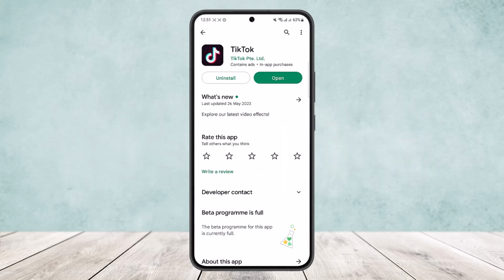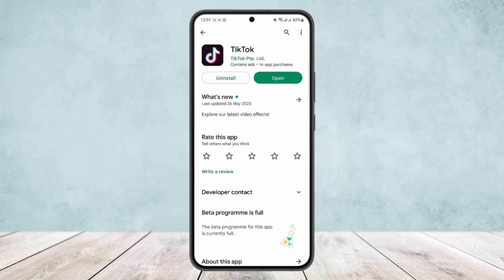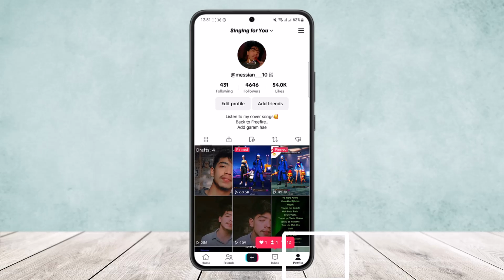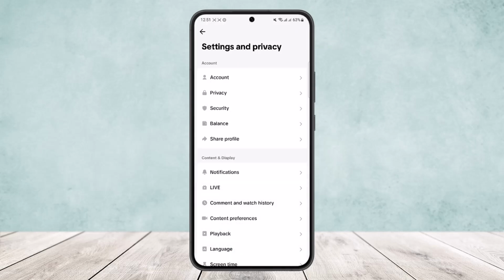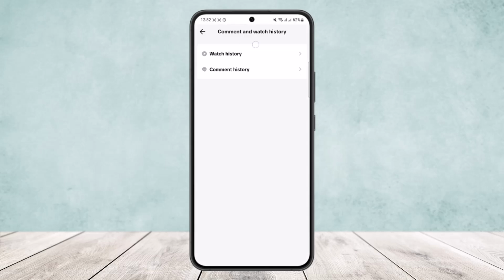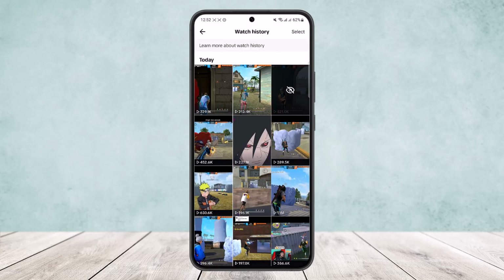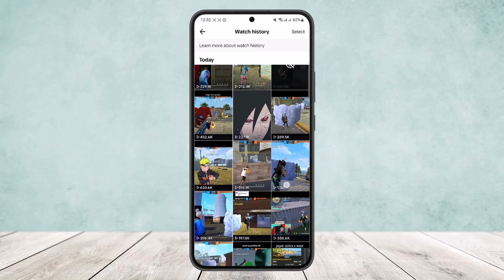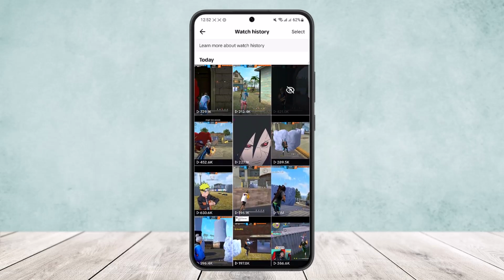How To See Tiktok Watch History !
In this tutorial video, I will simply show you how to see your watch history on TikTok. So just make sure to watch this video till the end.

~ Video Chapters:
0:00 Introduction
0:16 View Watch History
1:01 Outro